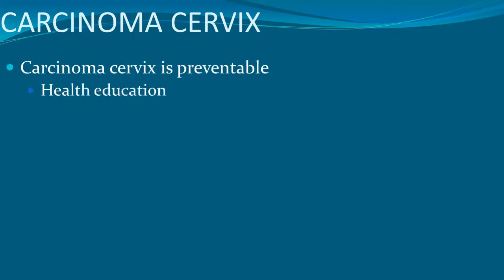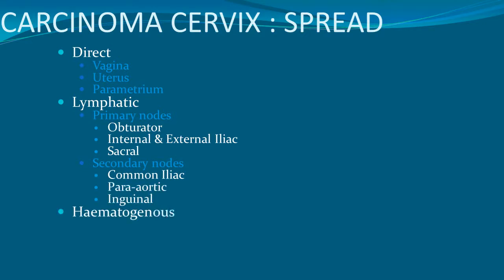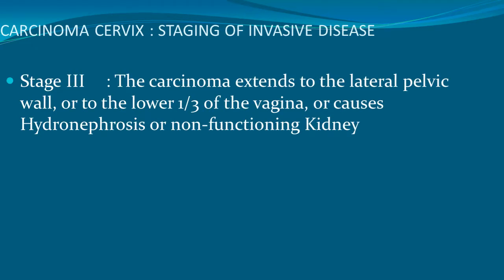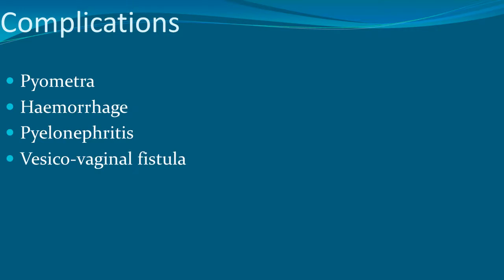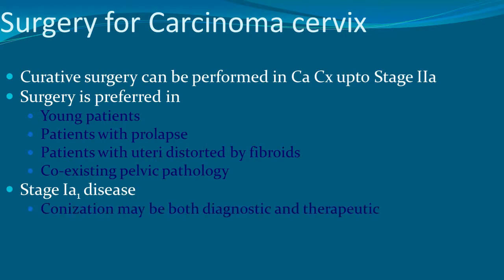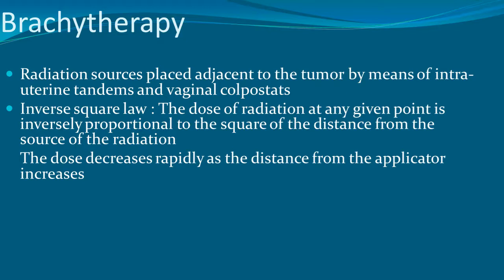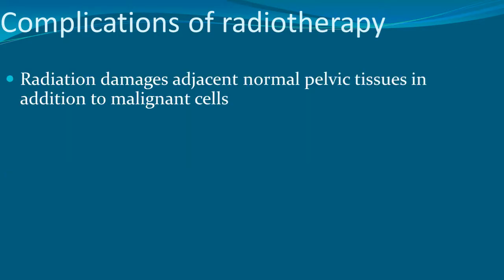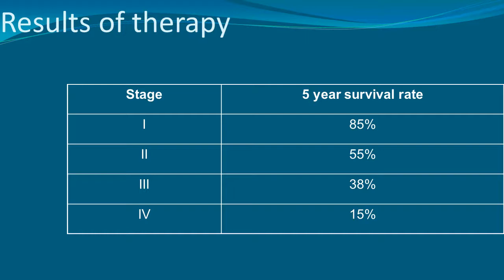Carcinoma of cervix